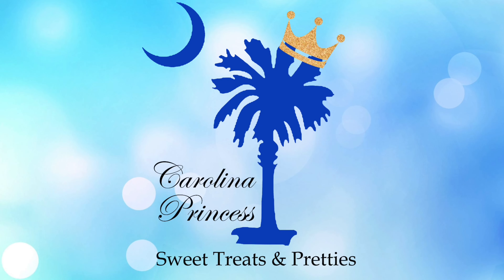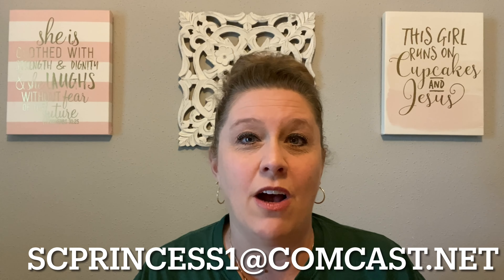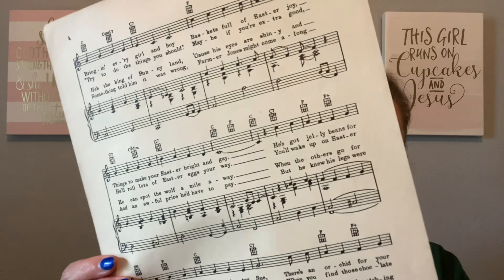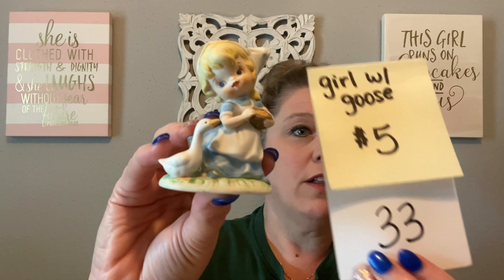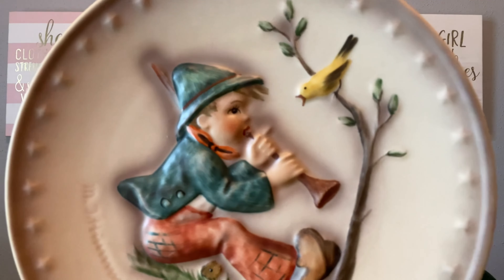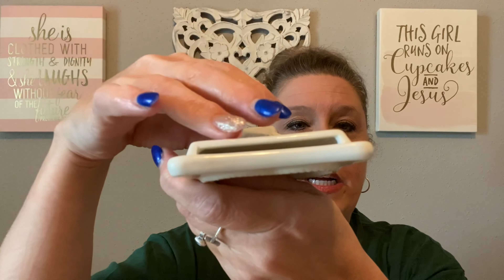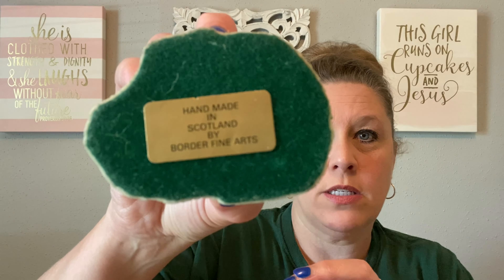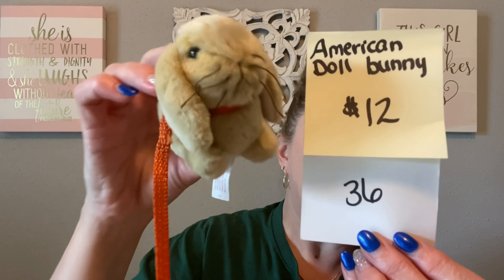MARCH DROP SALE HOP! /Vintage Sale/ Pre-recorded Sale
Hey y’all! 🥰

Welcome back to the channel & welcome if it’s your first time here!

Today I am hosting another DROP SALE HOP and there are 9 other members of the Vintage YouTube Community participating!

A Drop Sale is a pre-recorded sale-you simply watch the video and if you see an item you’d like to purchase, you place that items number in the comments!

1.  first & last name
2.  YouTube name, if its different
3.  Complete mailing address

Please be sure your PayPal notifications are on so you will be able to receive and pay your invoice!

Here’s the schedule (all Eastern Times) of today’s Drop Sale! Be sure to check out each sale and don’t forget to give each video a 👍🏼 to LIKE the videos!

5pm  @HalynnVintage
5:30  @MimisTreasureCottage
6pm ME
6:30  @VintageConversation
7pm  @PamelaBlanchard
7:30  @SouthernSyrenVintage
8pm  @TrustyHucksterMercantile
8:30  @VintageVinny
9pm  @vintageuprisingtx
9:30 @Spoonsscissorsandshenanigans
10:00 @TheThrillofTheThrift

I’d love for you to be part of the fun here on my channel!